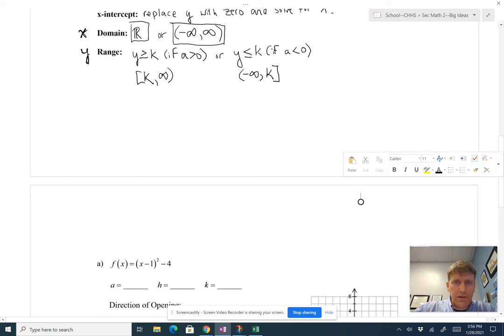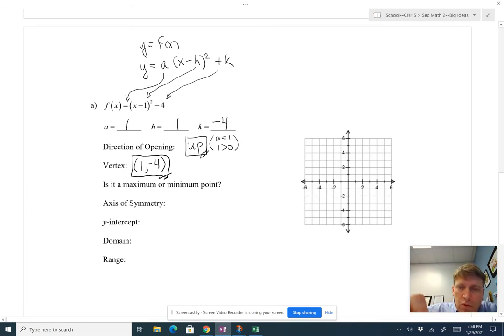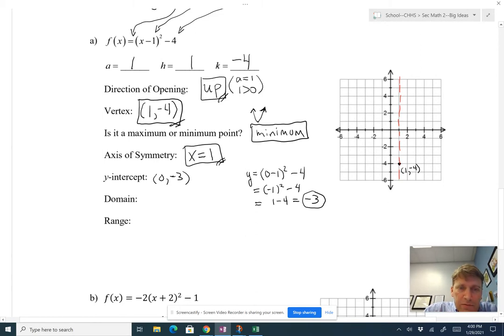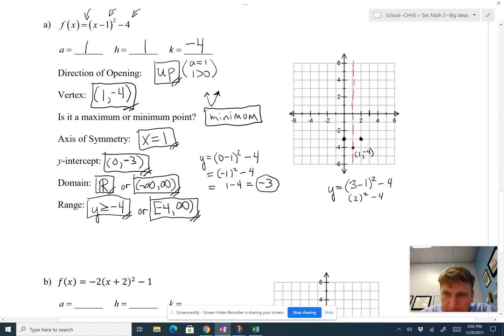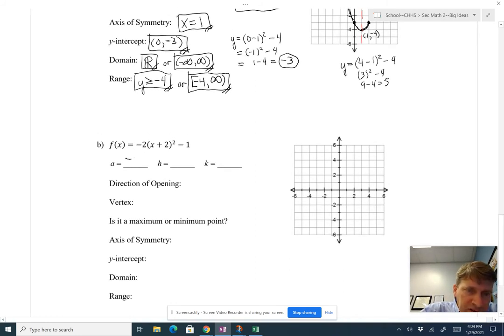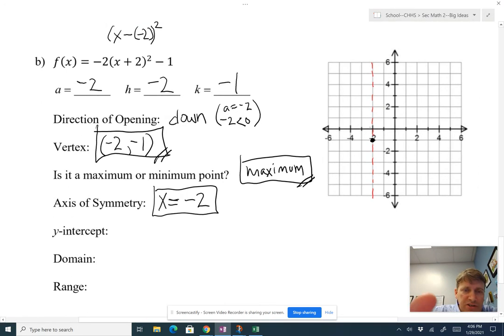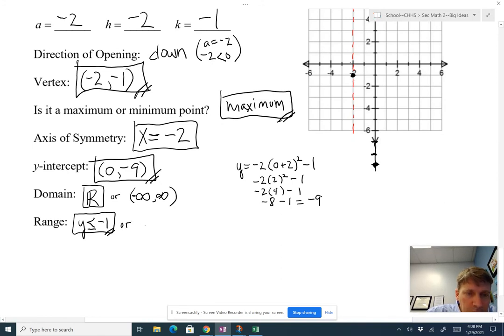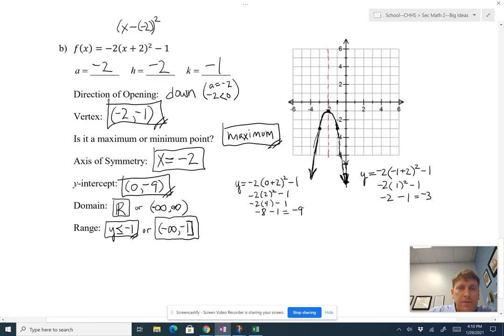Sec Math 2--3.4 Vertex Form of Quadratics--Graphing--Part 2